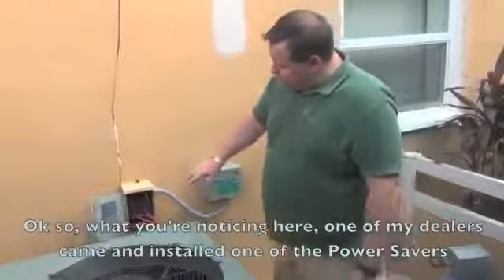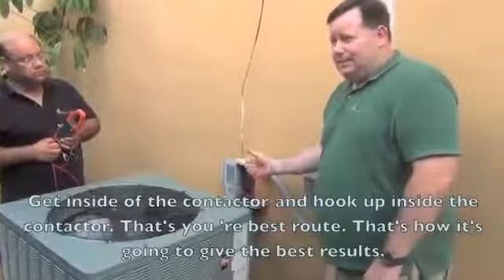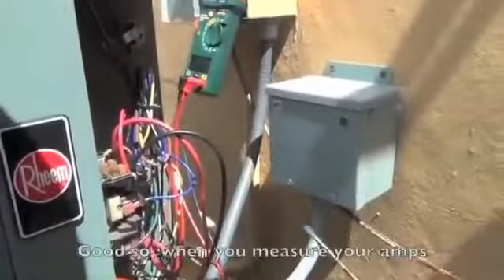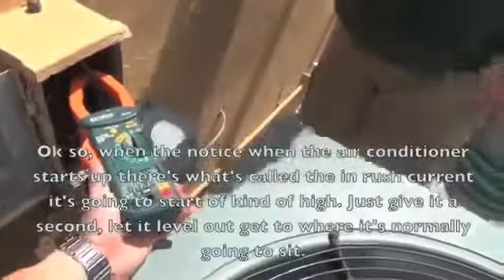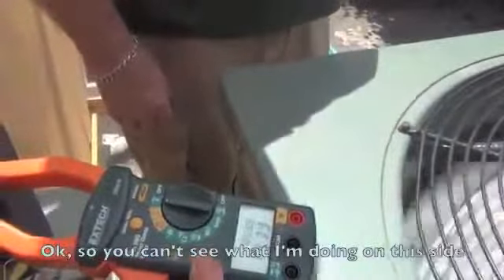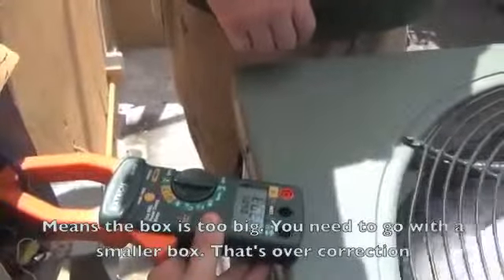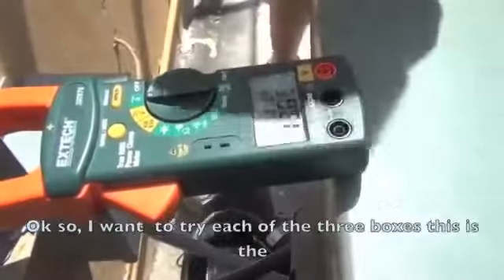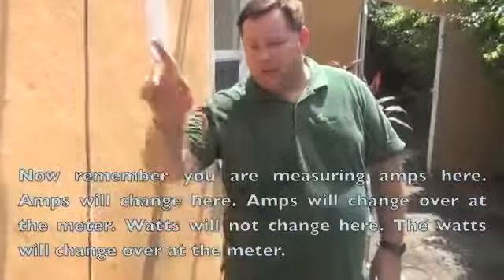Power Saver Proper Installation